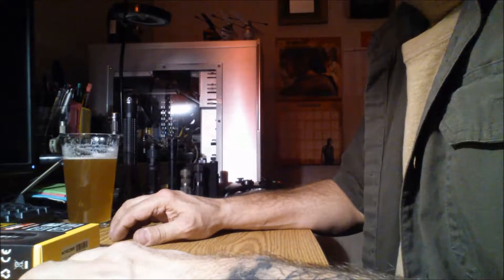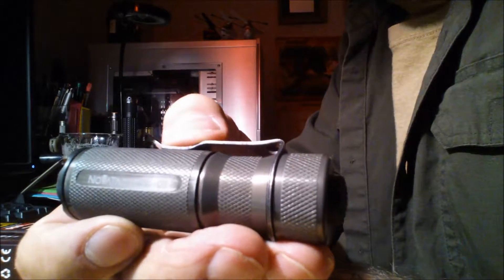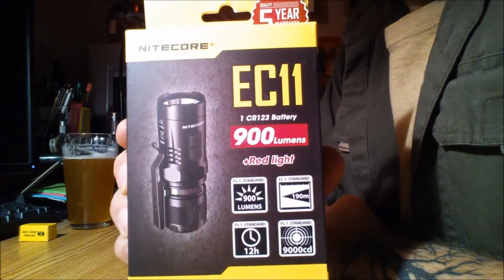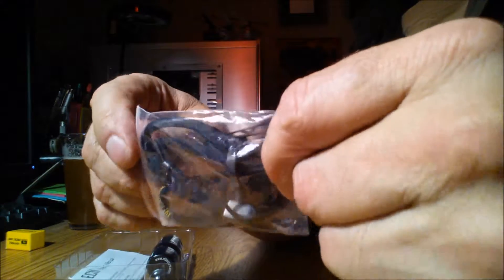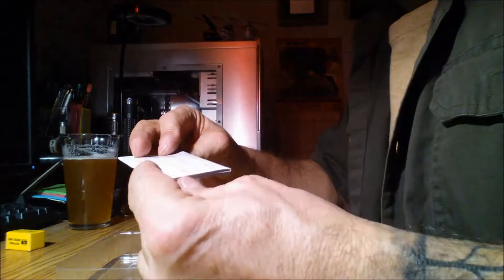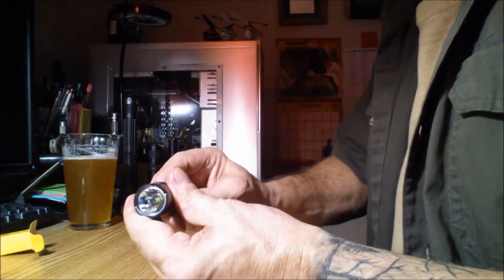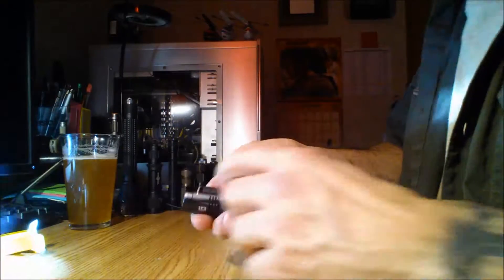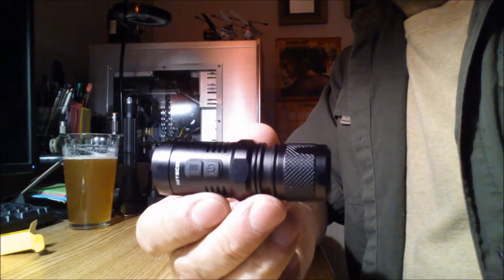NiteCore EC11 Flashlight - First Impressions